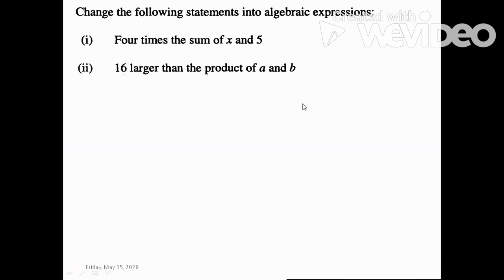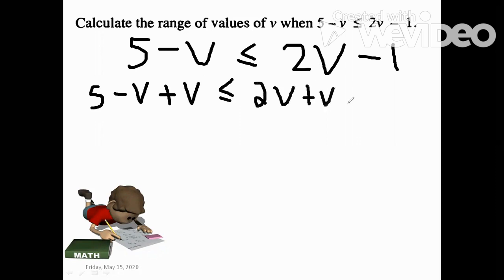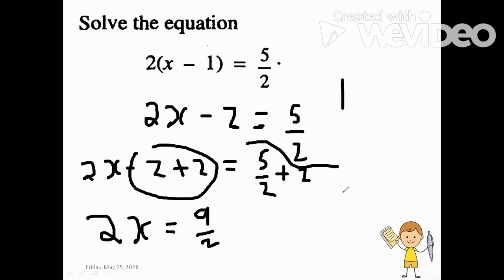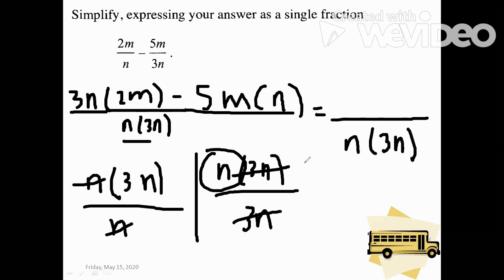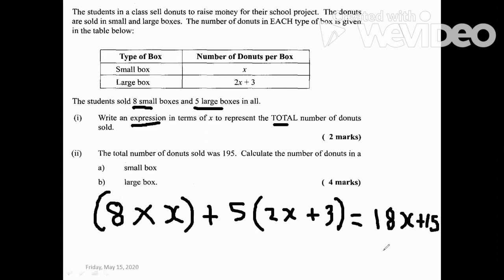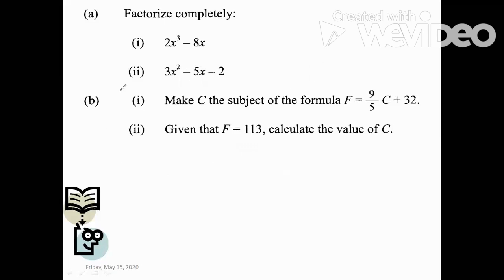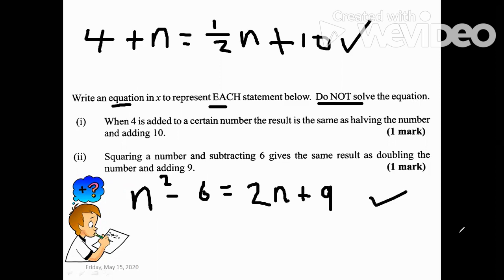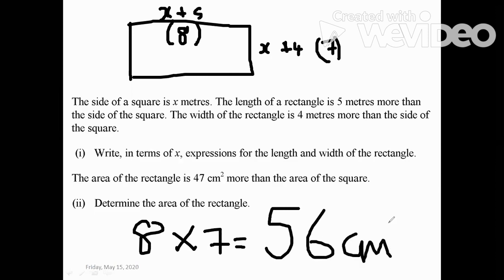ALGEBRA ESSENTIALS (PART B)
NEEDMOSPACE on Spotify » NEEDMOSPACE on Soundcloud » Animation by Angelina Brand » ▬ Tracklist ▬ 0:01 Afternoon Nap ] 5:59 Hedonism ] 9:13 Midnight Oil ] 12:32 Morning Pancake ] 15:31 Samoto ] 17:35 Skippin' School ] 20:58 Sunny Days ] 24:32 Vodkabreak ] NO COPYRIGHT Vlog Music / Chillhop Study Beats Background Music Copyright Free